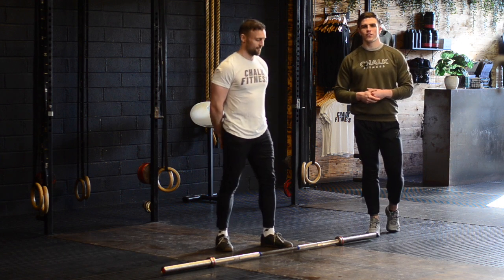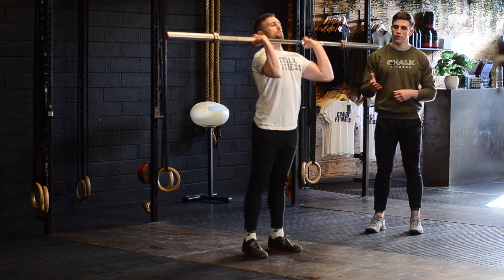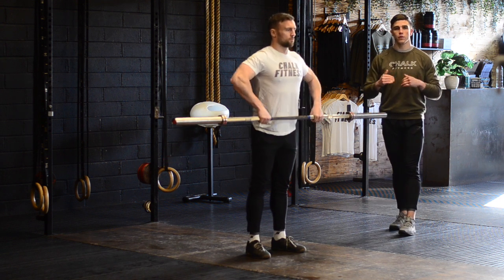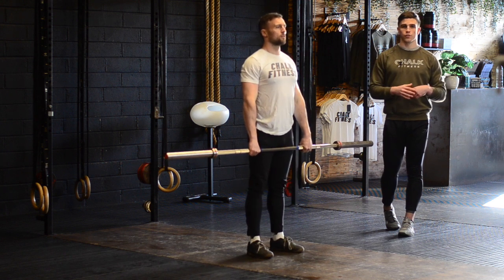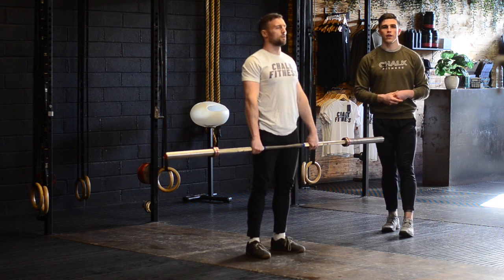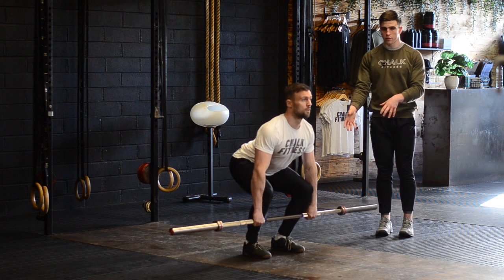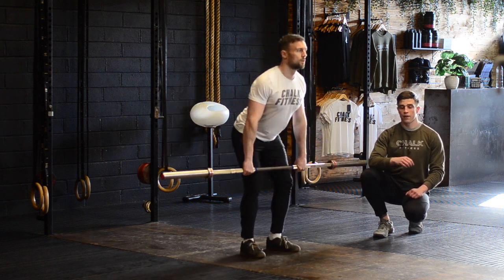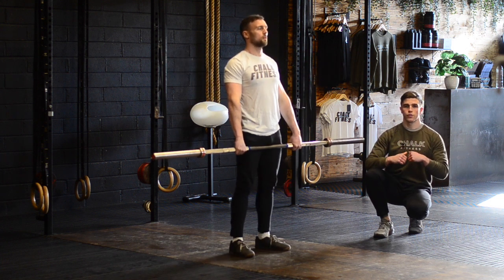Improve your Barbell Squat Clean with these 4 Drills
To warm up for Olympic Weightlifting, we always recommend starting with some light cardio followed with various mobility exercises such as Warrior Squats and Back Rack Elbow Rotations to improve range of movement. Once complete, you're ready for a barbell specific warm-up, and our guide below will allow you to improve speed and confidence whilst sharpening your technique.

Barbell Warm-up Guide:
With an empty barbell, complete 2-3 sets of:
5 Tall Muscle Clean
3 Scarecrow Clean

At 30-40% of your best Clean, complete 2-3 sets of:
3 Mid Thigh Clean
3 Halting Clean

 Once complete you’re primed & ready for your session!  Move Fast, Lift Heavy💥